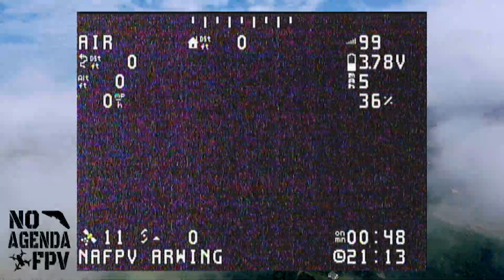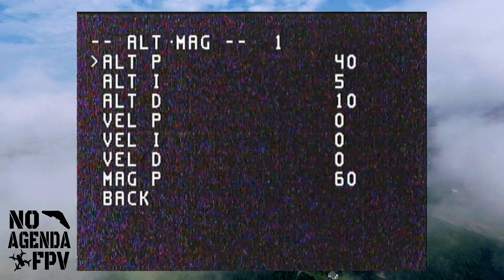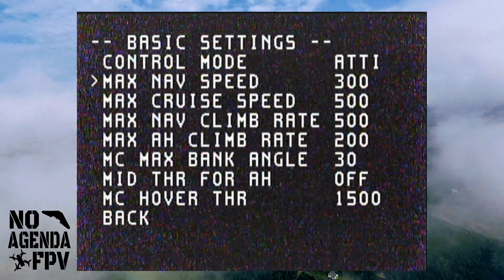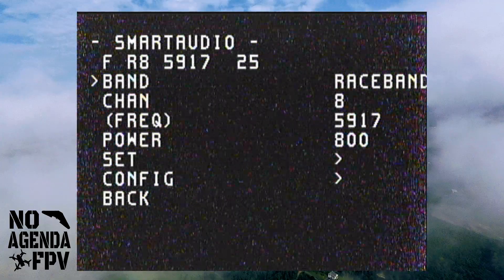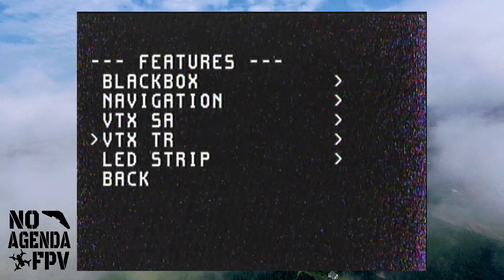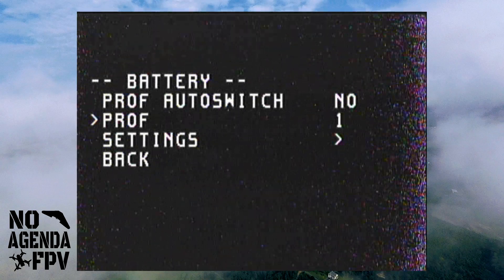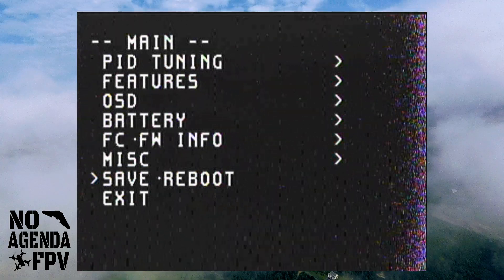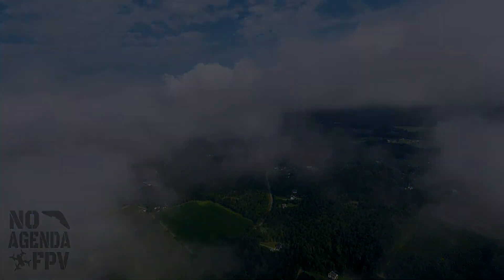iNav 2.0.0 OSD Menu walk through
Quick walk-through of all the options in the iNav OSD menus.

TITLE: MODERN THEME
ARTIST: NICOLAI HEIDLAS